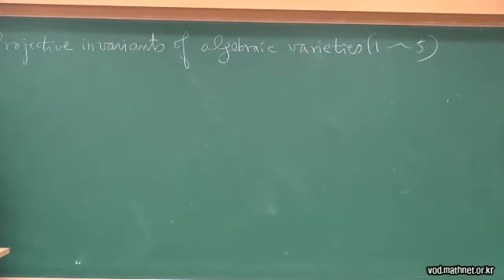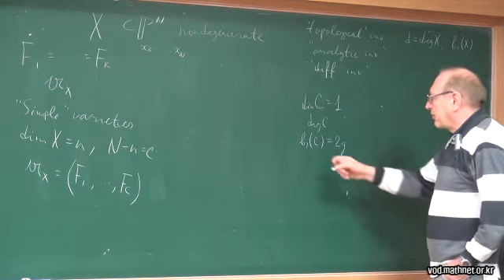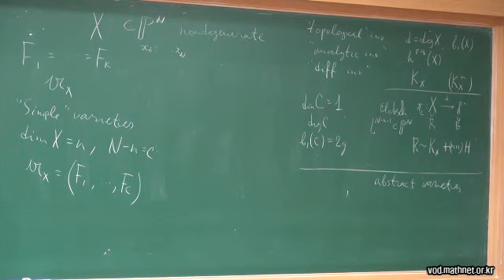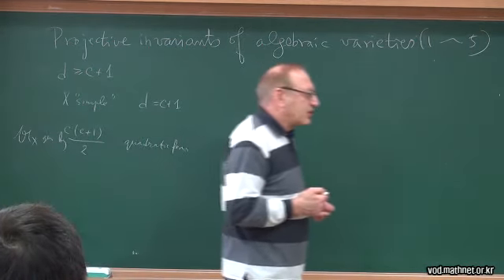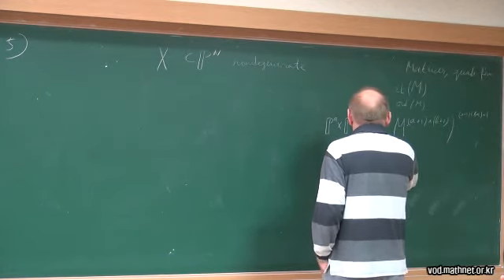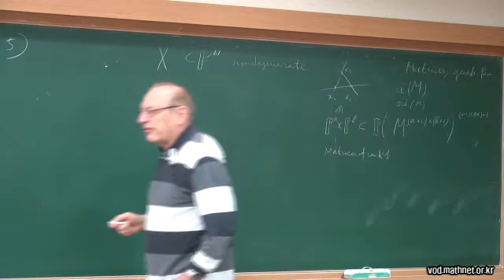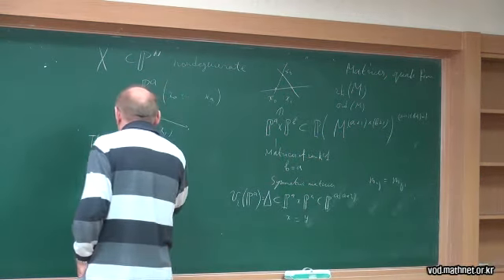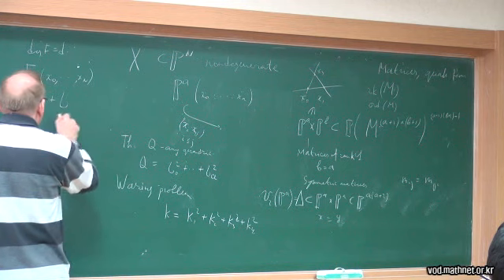Fyodor Zak (Russian Academy of Science) / Projective invariants of algebraic varieties Lecture 1